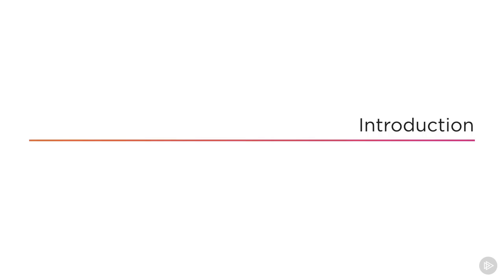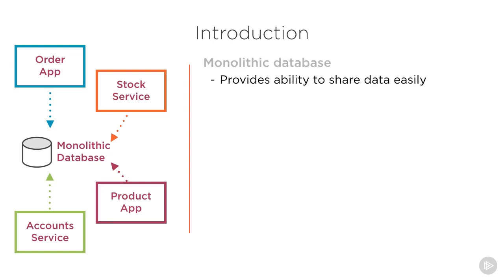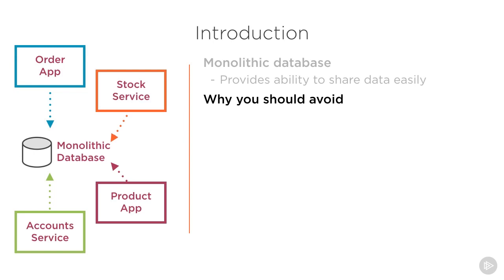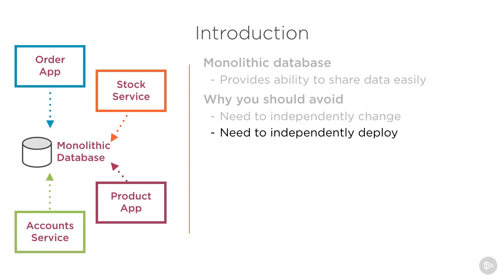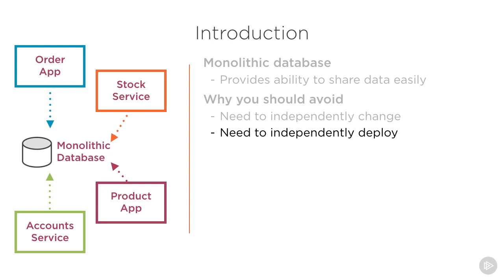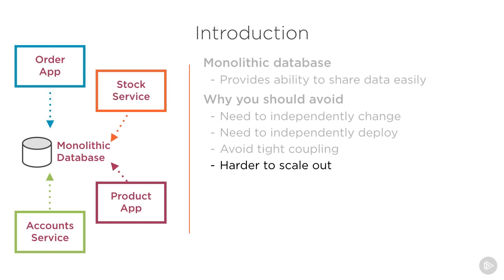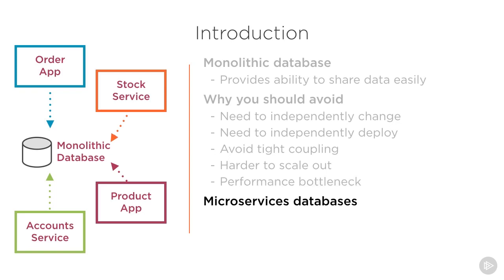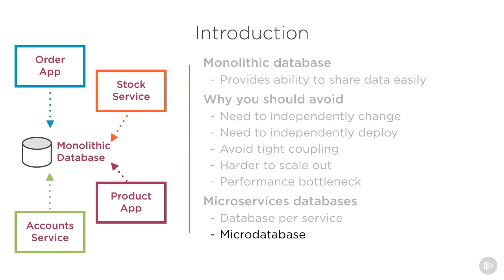m7 02 Introduction 9dae4472 5a21 4348 a0fb bc338eab70ac